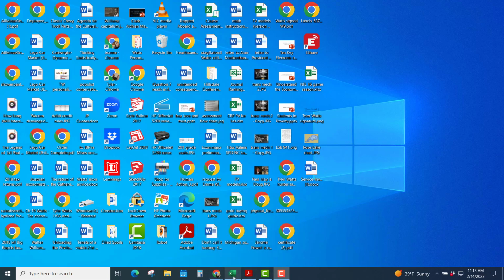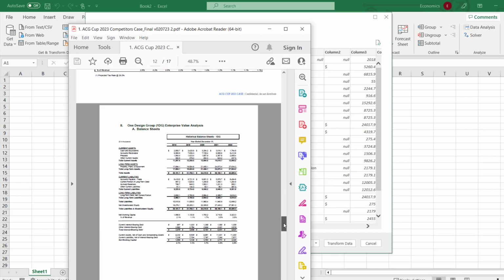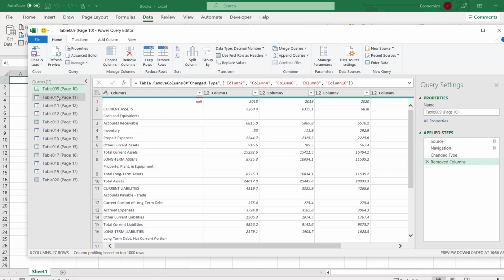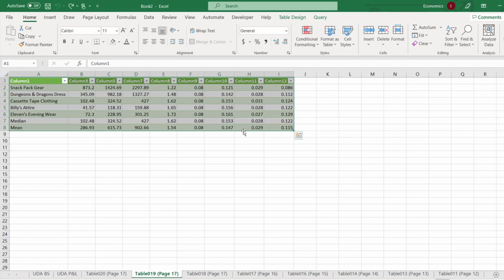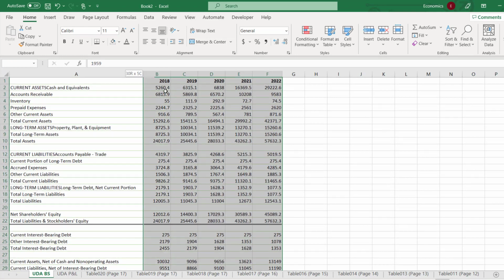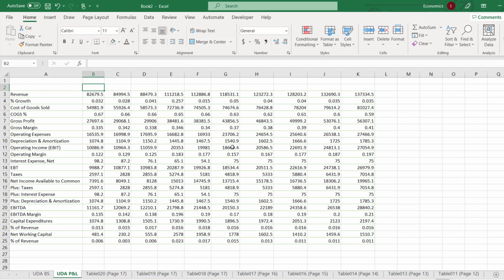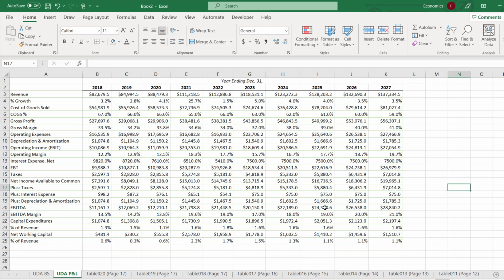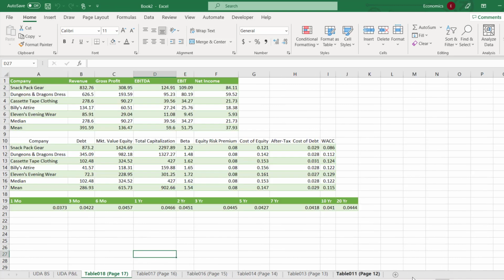PDF to Excel EASY WAY